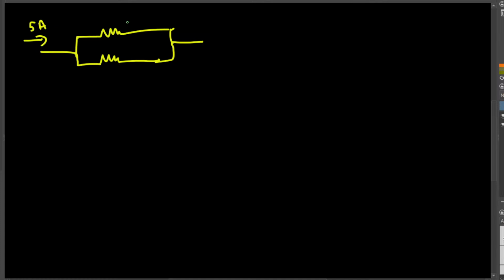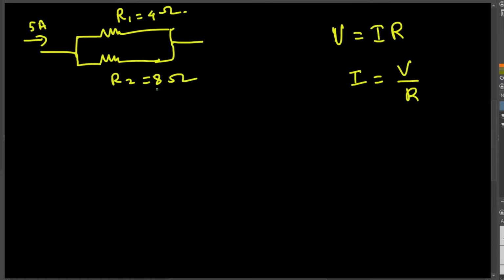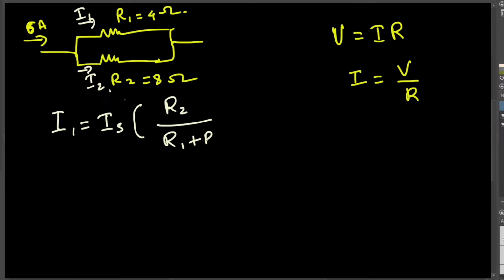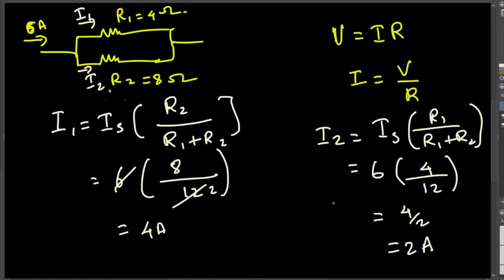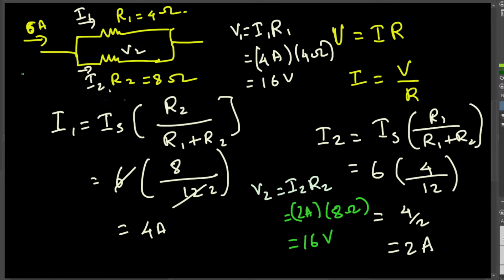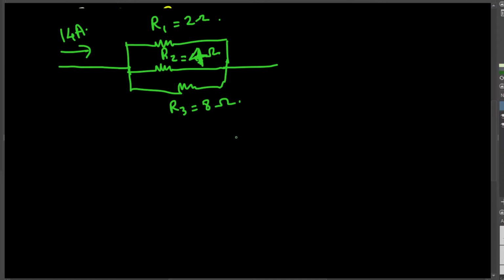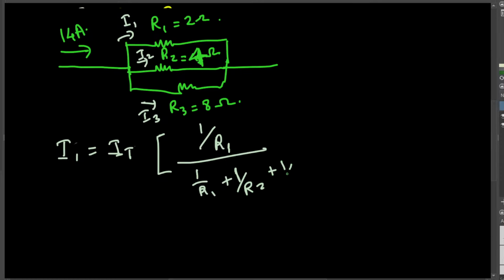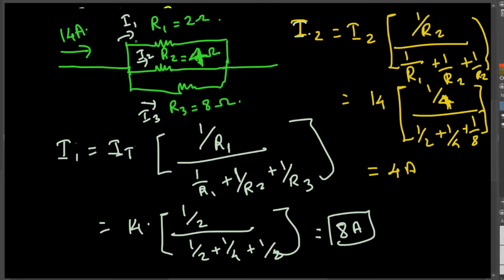Current Dividers Explained! - Part 1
This physics video tutorial provides a basic introduction into the current divider circuit.  It explains how to calculate the current flowing through each resistor in a two resistor parallel circuit using a simple formula given the total current entering the circuit.  It also includes examples with a parallel circuit with three resistors and one with four resistors in parallel.  The voltage across each resistor in a parallel circuit is the same and the currents flowing through each branch must add to the current entering the circuit based on kirchoff's current law / junction rule.  This video contains plenty of examples and practice problems for you to master this concept.